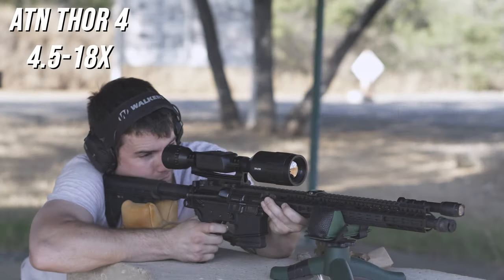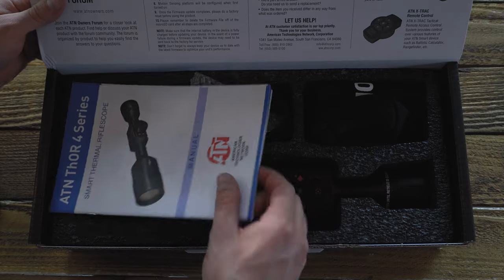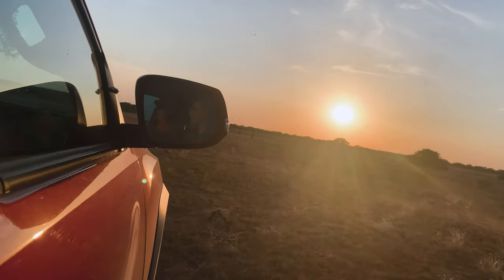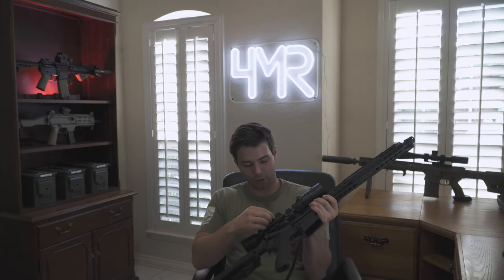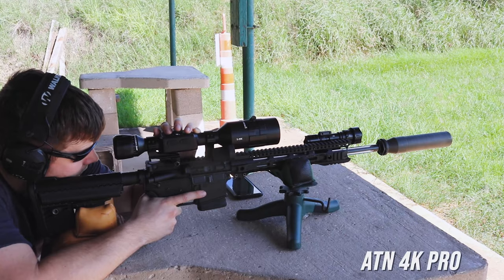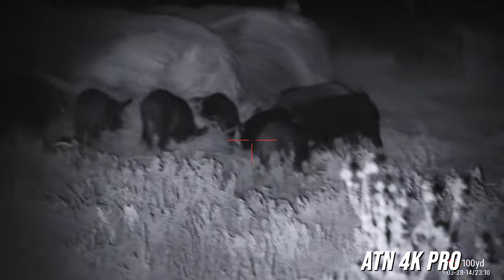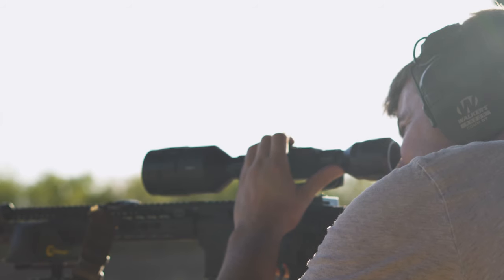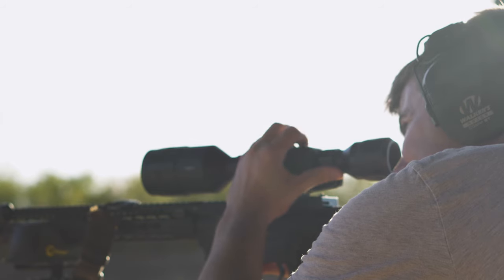ATN ThOR 4 | One Year Review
After using this optic for over 1 year, I wanted to share my follow up thoughts and overall experience to date with my ATN ThOR 4 4.5-18x on a 384x288 sensor.

0:00 intro
1:45 how I use this optic
2:45 my background with ATN optics
4:40 night vision vs. thermal
5:40 my one year thoughts and opinions

Support the 4MR Ranch Channel by:
1) Giving this video a thumbs up
3) Leaving your feedback in the comments
4) Sharing this video

Camera I use
Microphone I use